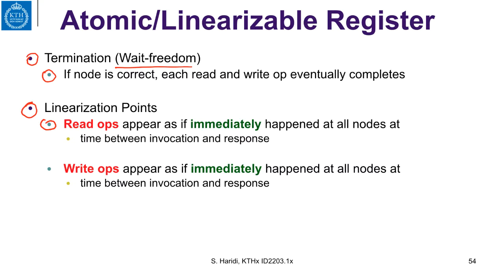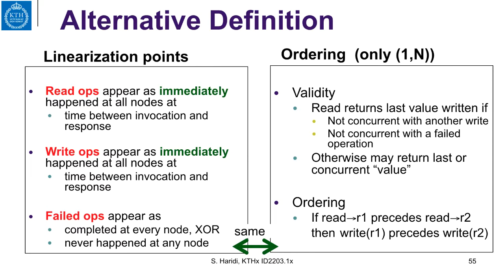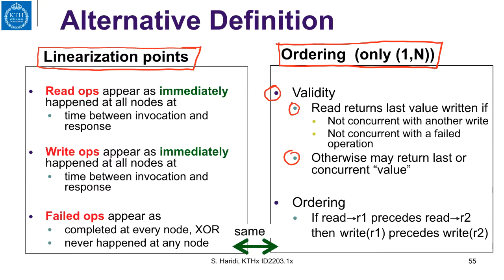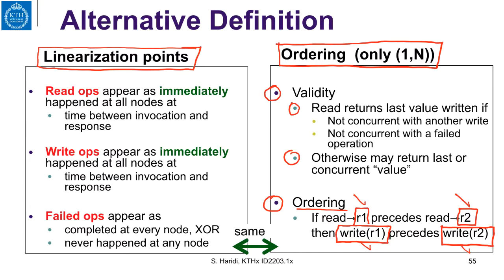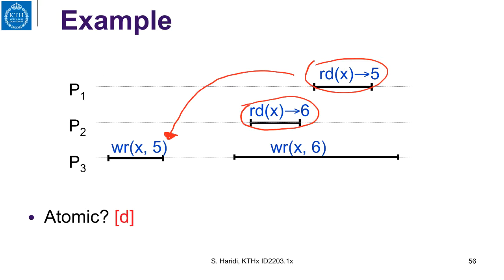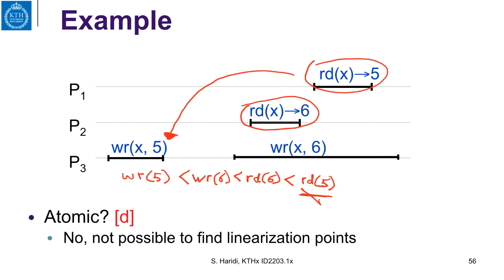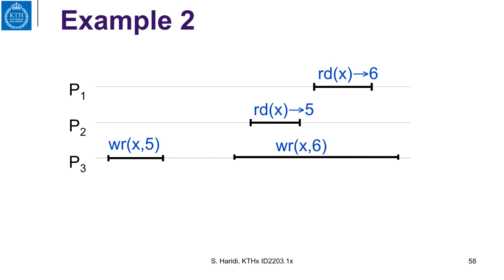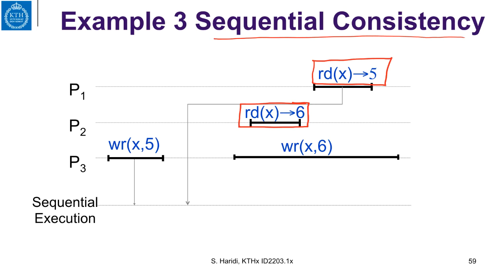7 8 Linearizable registers algorithms